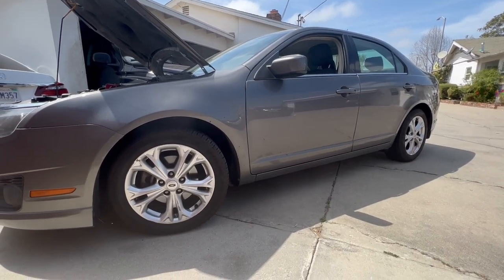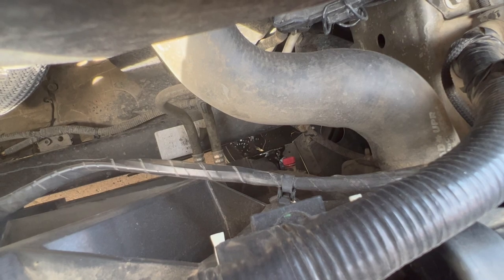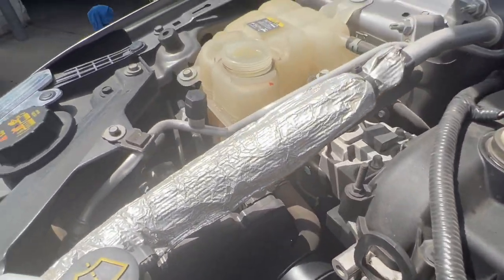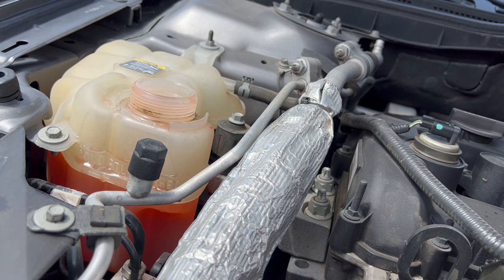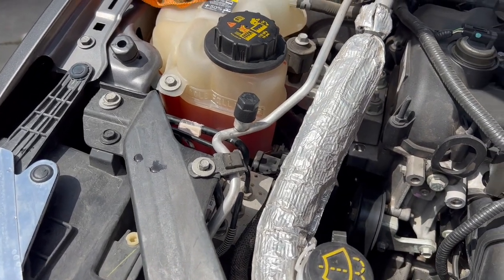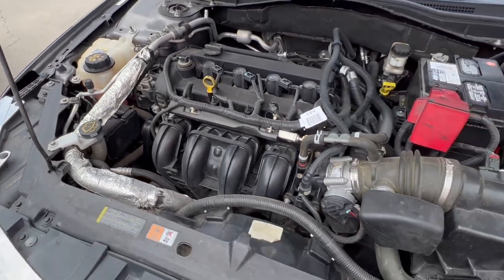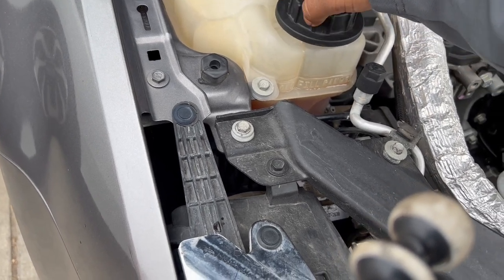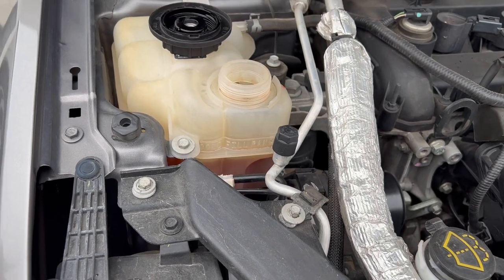How to Drain and Refill your Coolant Antifreeze Ford Fusion 2006 - 2012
Tub O Towels TW90 Heavy-Duty 10" x 12" Size Multi-Surface Cleaning Wipes, 90 Count Per Canister